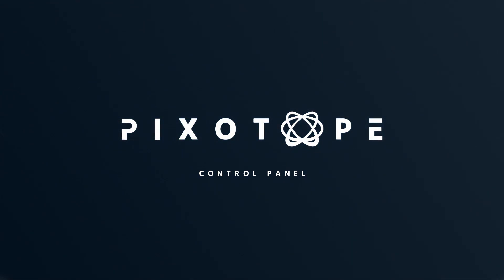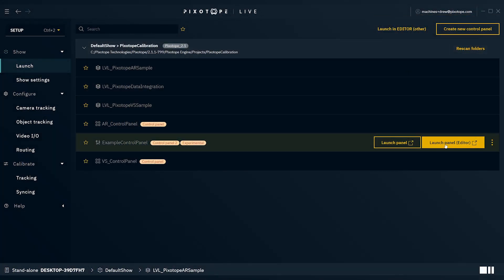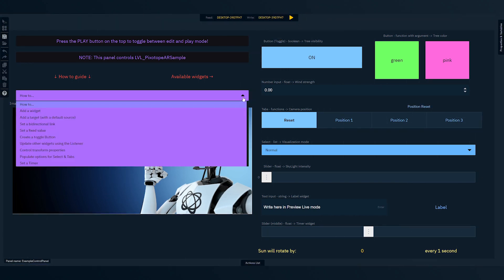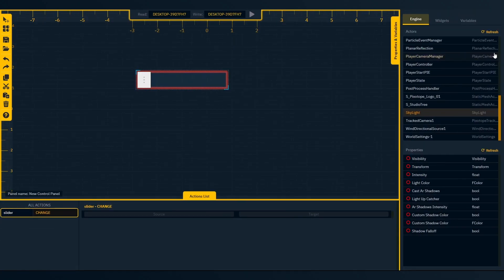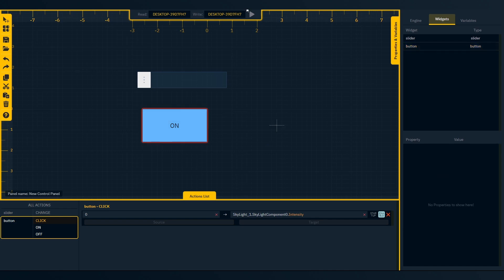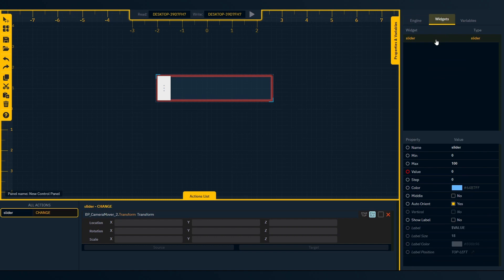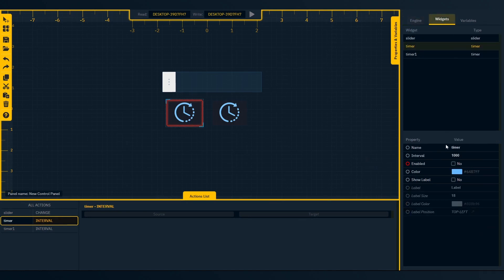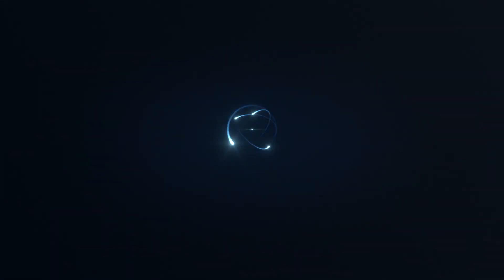7. Introduction to the Control Panel | Pixotope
In this tutorial, we discuss the new, experimental Control Panel in Pixotope.

You can find documentation on this control panel in the Pixotope Help Center